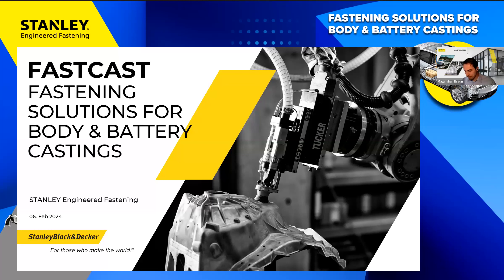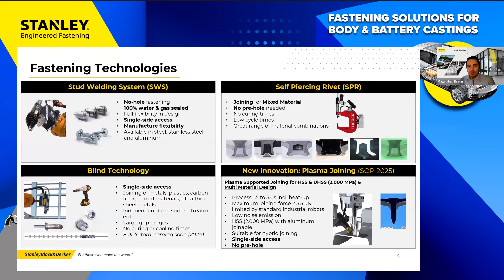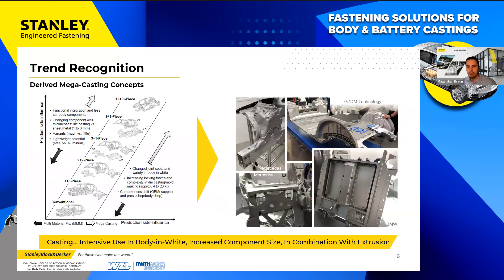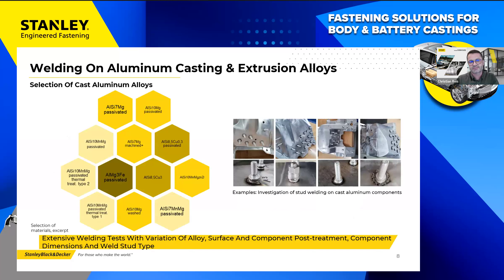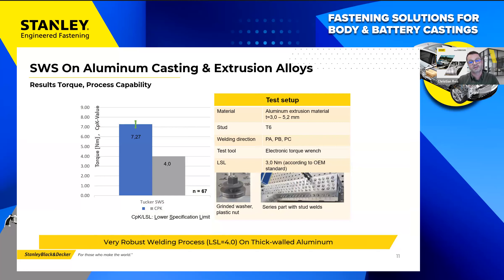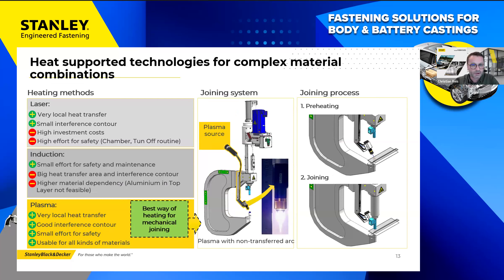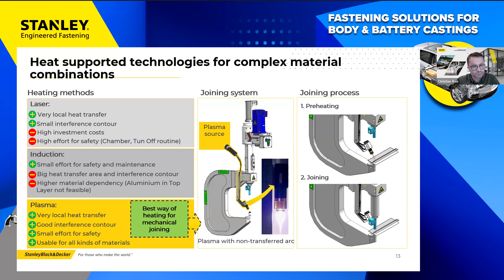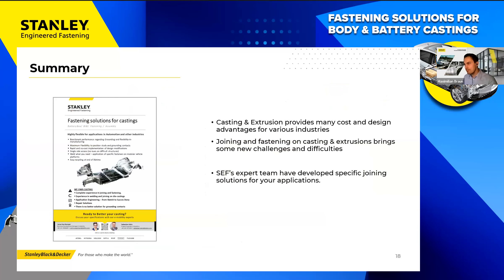FastCast: Fastening Solutions for Body & Battery Casting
Casting is changing the way vehicles are made, and finding the right fastening and joining solutions is critical. Join our engineering experts for an insightful discussion on key material learnings from the lab, new developments and how working together to design casted parts can create new opportunities for your project’s success.